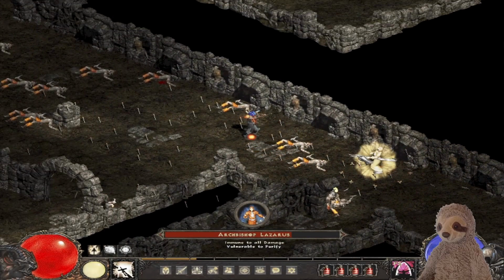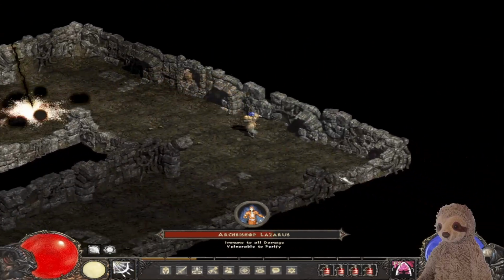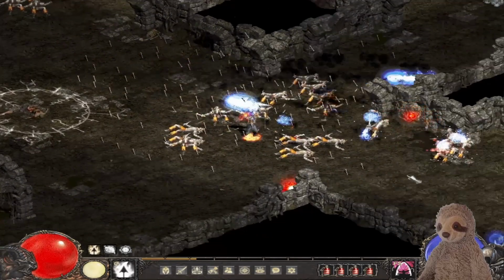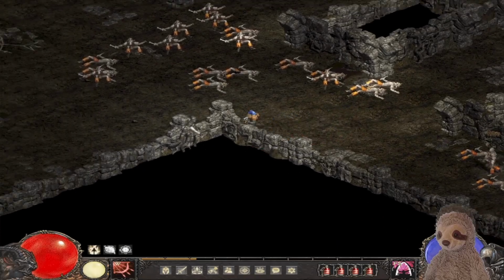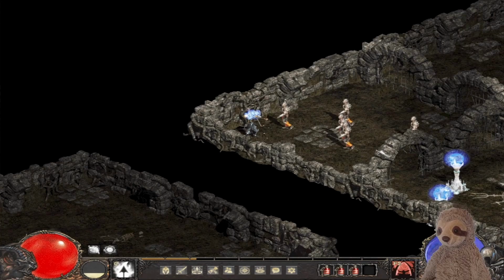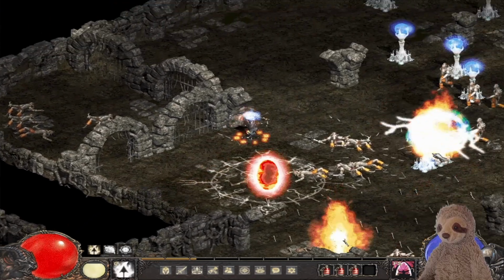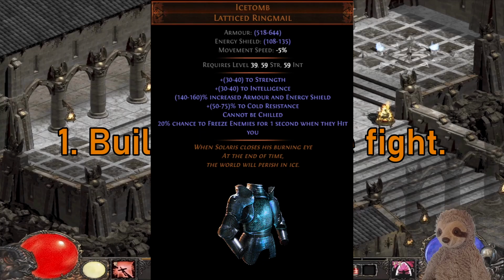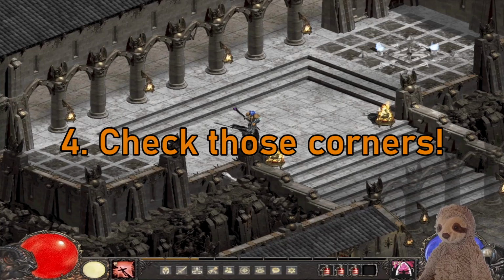Lazarus Trophy with commentary and tips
This is done on Median XL patch 2.10, where you have to kill him within 10 minutes and without getting hit by tremor to get the trophy.